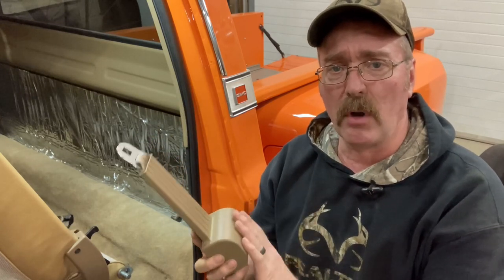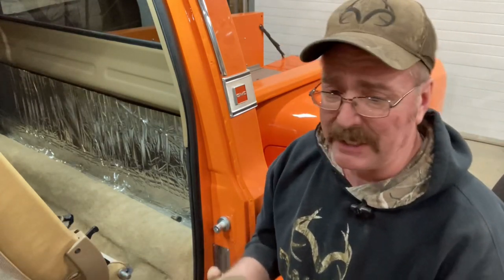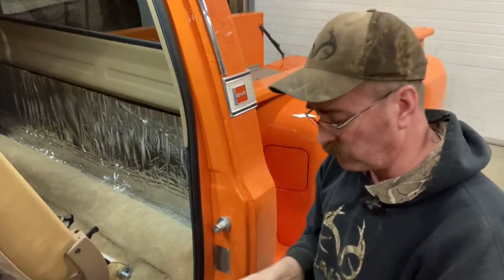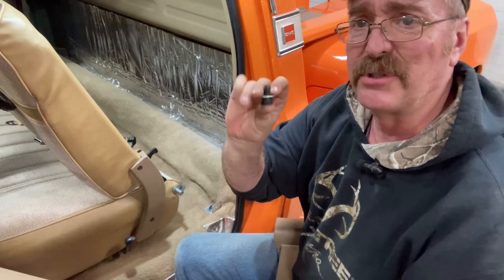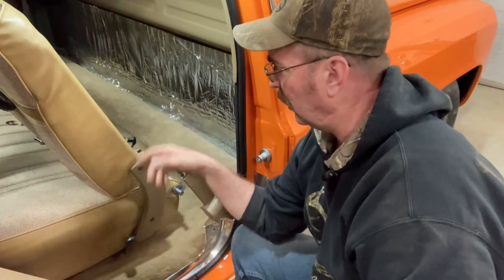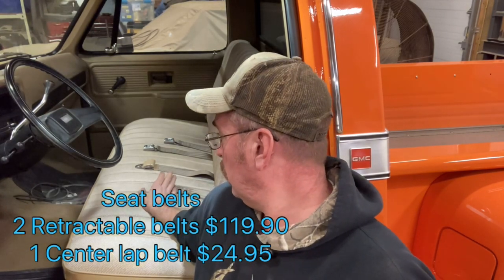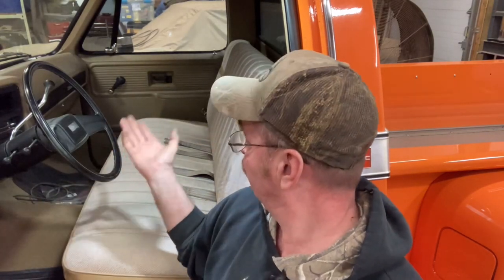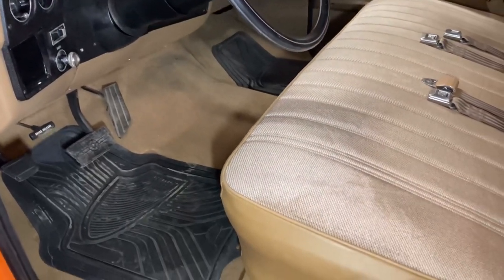LMC retractable lap seat belts for the square body Sierra Grande C10.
This week I finally get the interior buttoned up by installing new universal seat belts into the Sierra Grande. These belts are a very nice product, well built. The color was a little off so I re-colored them to match the rest of the interior.